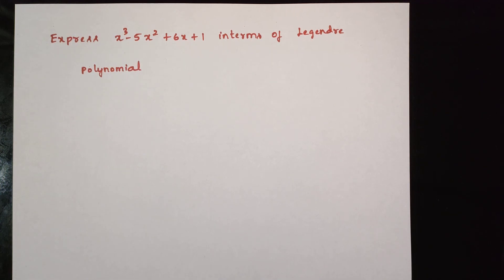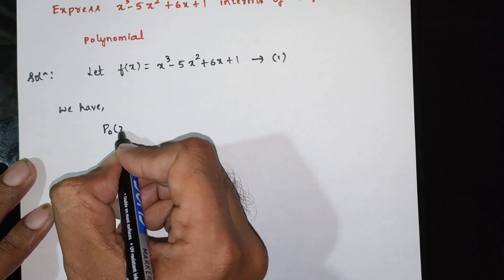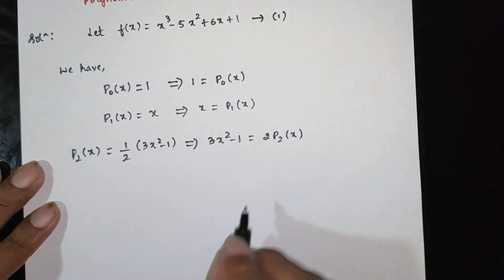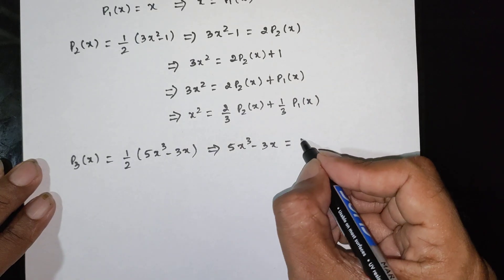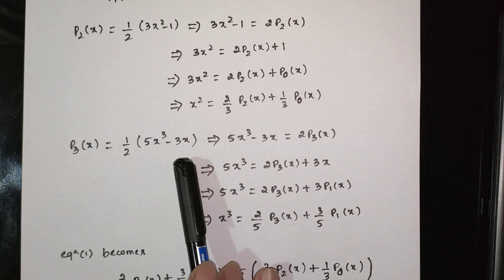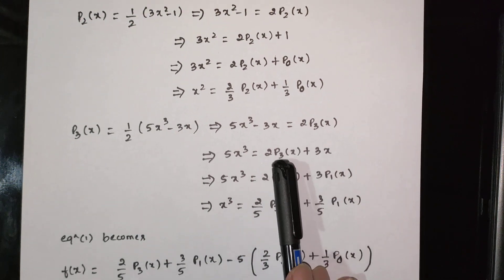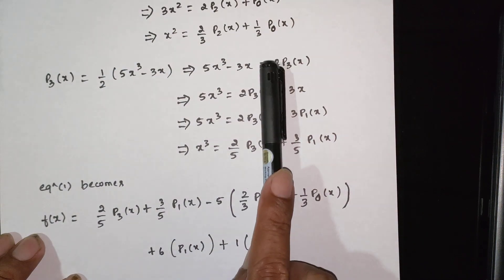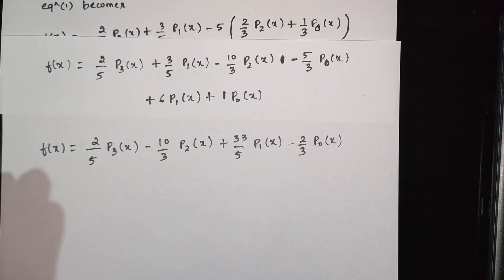Express f(x) interms of Legendre's polynomials - Example Problem 3 | Engineering Mathematics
📁 Downloadable Resources:
📝 VTU Express f(x) interms of Legendre's polynomials [Pdf] - Coming Soon!

📖 Module Description:
This brief description covers topics related to Legendre polynomials and their applications in engineering mathematics. It includes Legendre polynomial calculators, Legendre differential equations, Legendre series, associated Legendre polynomials in recursive form, solutions to Legendre equations, and their significance in passing engineering math courses. Additionally, it mentions related concepts like Rodrigues formula, Legendre transformation, and their relevance in advanced calculus and numerical methods.